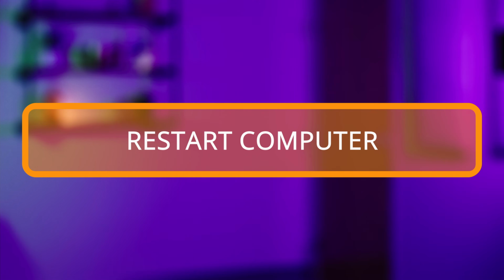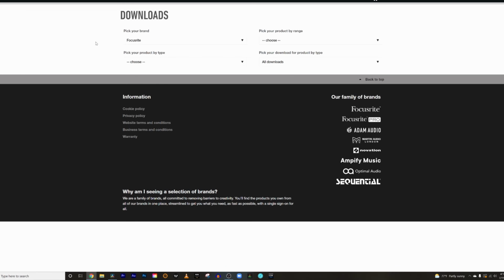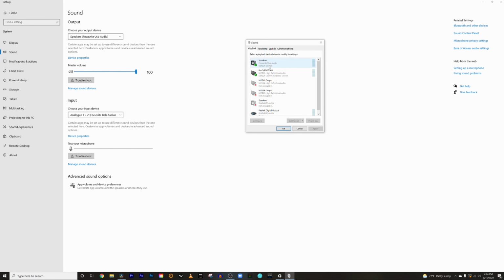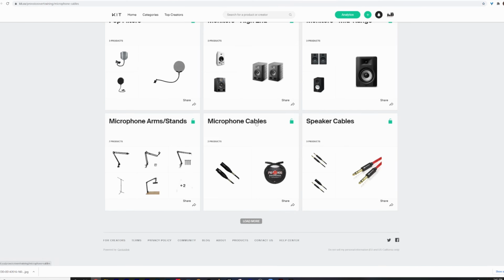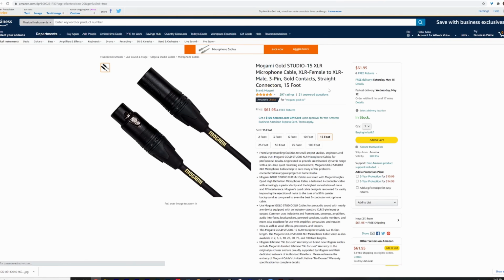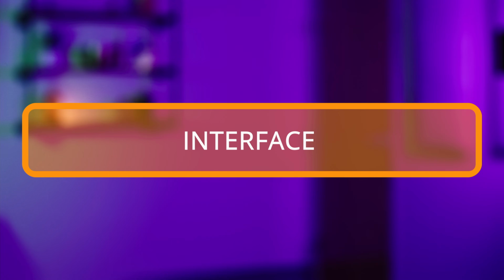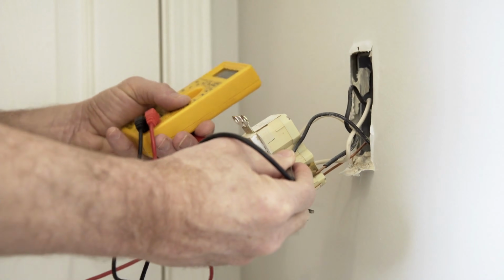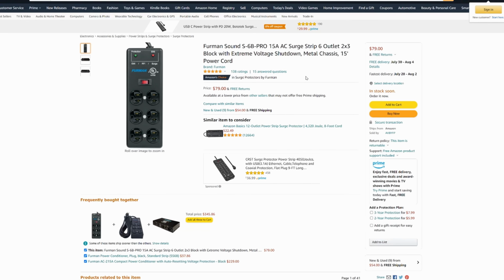Is Your Voiceover Audio Sounding BAD? Here’s How to Fix It!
⭐⭐ OUR TOP HOME STUDIO GEAR for all budgets

For other COURSES & WORKSHOPS:
$74 OFF!! USE CODE: DIYBBM

🔥 UPDATED! HOME STUDIO SET-UP W/GOPAL SWAMY (EQUIPMENT & SOUND TREATMENT EDITION)

🔥  AGENT REP PREP ON-DEMAND (Get VO AGENTS ON YOUR TEAM!)

✅ Watch our FREE video webinar “How Do You Build a FULL TIME VOICE OVER Career? 9 VO TIPS to a Successful Voiceover Business!” get 2 FREE gifts when you do!

However, this does not impact my opinion on the product. Please do not spend any money on these products unless you feel you need them or that they will help you achieve your goals.

00:00 - INTRO
00:26 - Is It Plugged In?
00:35 - Is The Power On?
00:46 - 48V Phantom Power
00:57 - Is The Gain Turned Up?
1:04 - Restart
1:10 - Install The Drivers For The Interface
1:31 - Input & Output of Computer
1:50 - Input & Output of DAW
2:06 - Sample Rate & Bit Depth Mismatch
2:25 - Volume Faders Inside DAW
2:55 - Direct Monitoring
3:07 - Reinstall Or Update DAW
3:30 - Microphone Cable
3:51 - Unplug Your Microphone
4:12 - Reinstall Interface Drivers
4:30 - You Have A Bad Interface
4:37 - USB Microphone
5:05 - Environmental
5:26 - Lights
5:33 - Electrical
5:56 - Headphones
6:18 - Monitoring
6:49 - Reinstall Update
7:00 - Speak Into The Correct Side Of The Microphone
7:34 - Acoustic Treatment
7:55 - Input Internal Computer Microphone